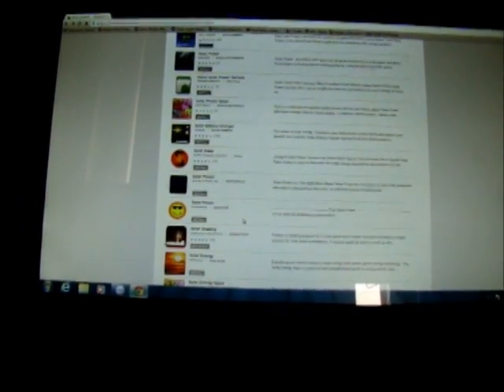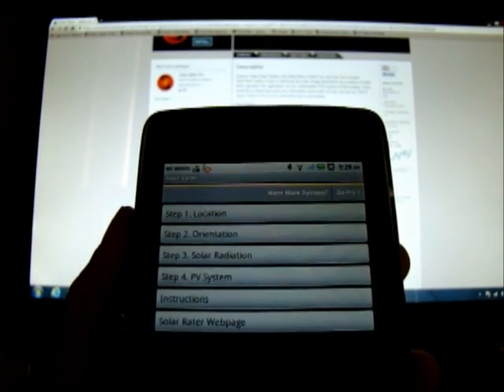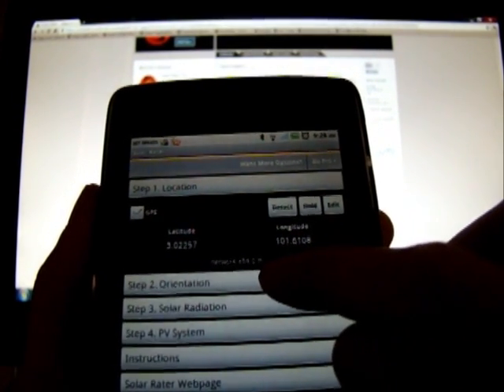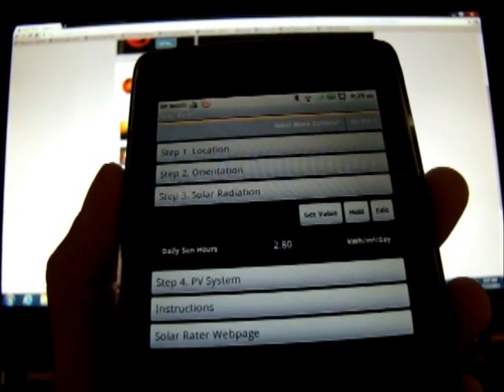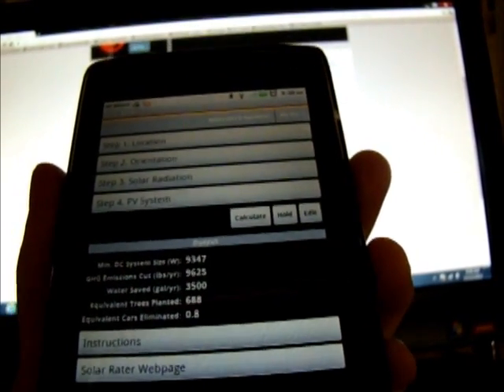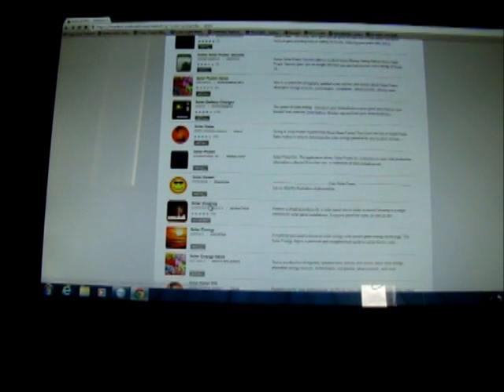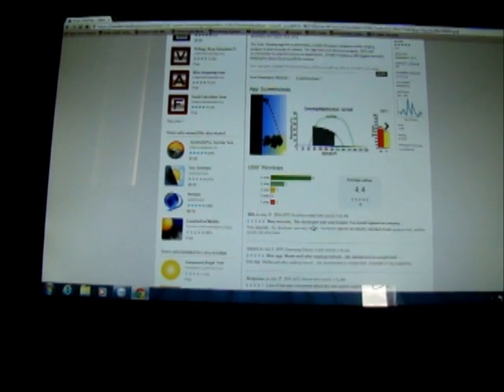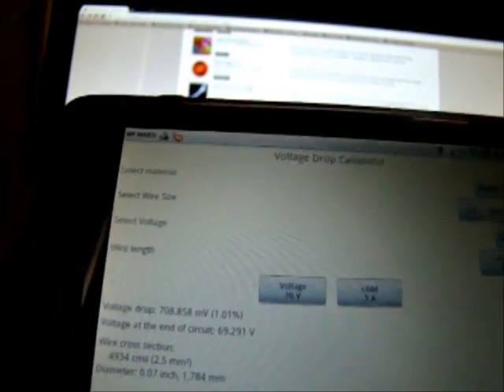Solar Power Android Apps Version 2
Preform a shading analysis for a solar panel site in under a minute!
Shading is a major concern for solar panel installations. It causes panel hot spots as well as diminishes the output of an array.

The Solar Shading app lets a photovoltaic installer/designer complete a solar shading analysis in just a couple of minutes. The app uses your phone's compass, GPS and accelerometer to map the horizon or obstructions. Simply complete a 360 degree turn while keeping the phone lined up with the horizon.

Sizing A Solar Power System Has Never Been Easier! You Can Even Get A Quote!

Solar Rater makes it easy to determine the solar energy potential for any location on Earth, and it calculates the appropriate size for a photovoltaic (PV) system at that location. If you would like to know how much your solar power system will cost you can use our "Get A Quote" feature to let our Pro subscribers bid on your project.